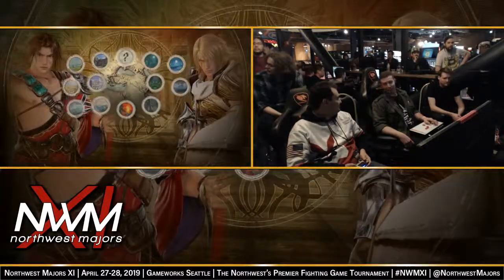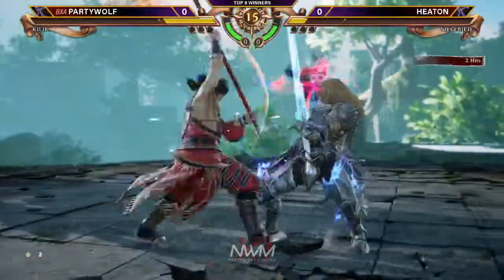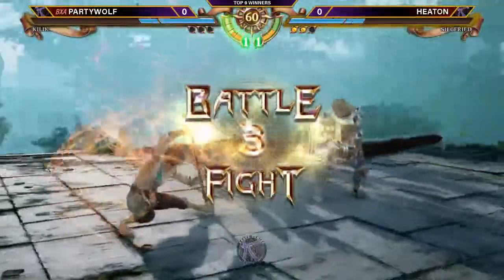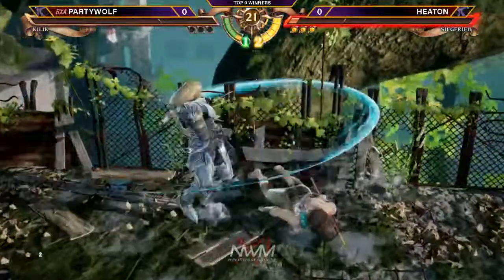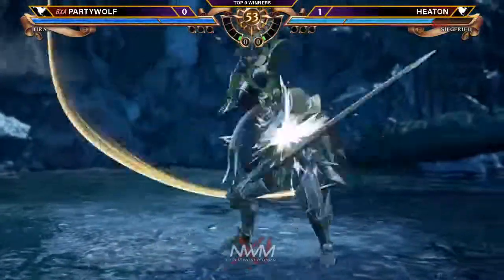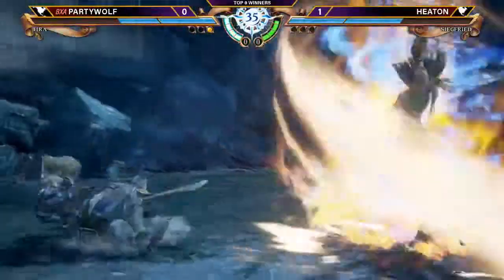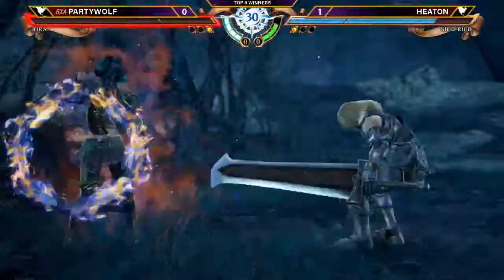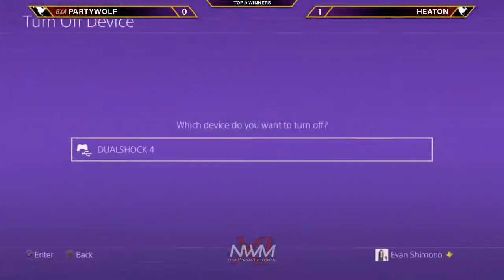BXA|Party Wolf (Kilik/Tira) vs Heaton (Siegfried)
NWM Soulcalibur VI Top 8